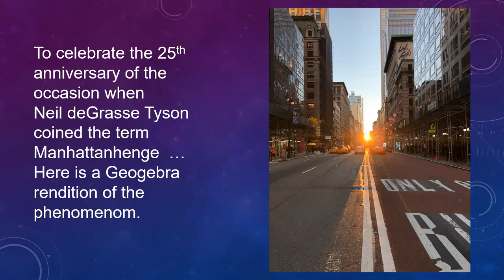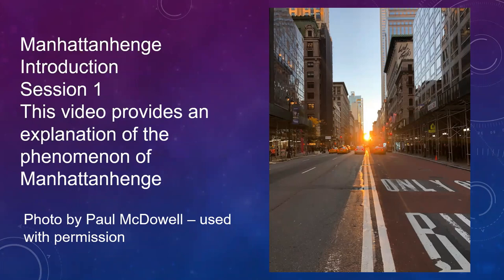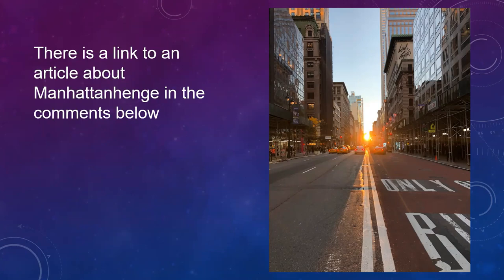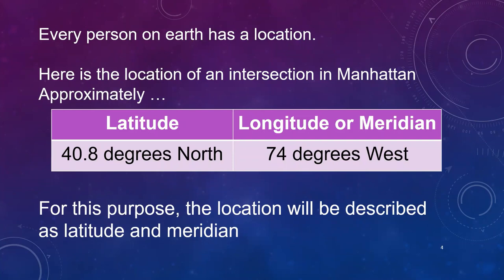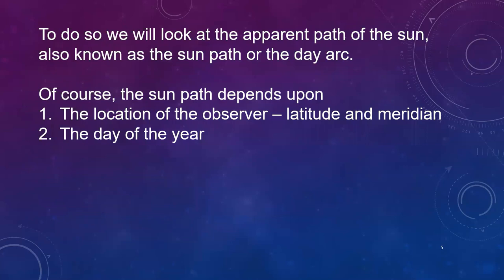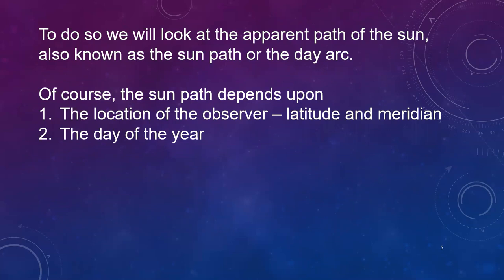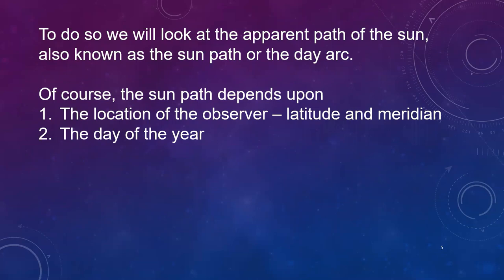Manhattanhenge Illustration Session 1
Manhattanhenge Illustration - Session 1 of 5
This session introduces the approach used to illustrate the Manhattanhenge phenomenon.
1 minute 27 seconds